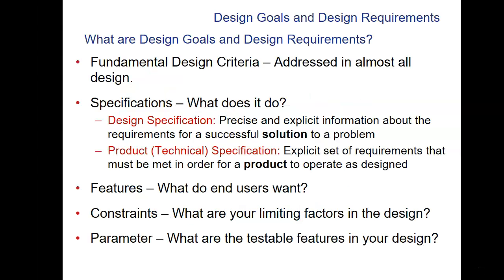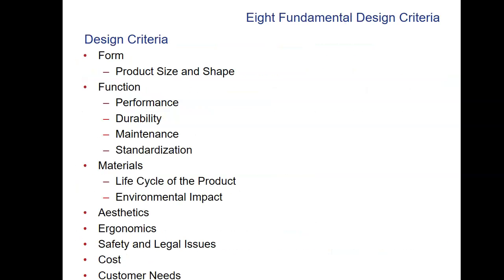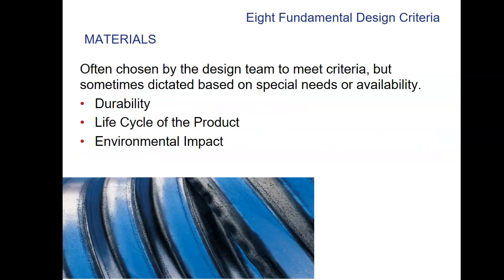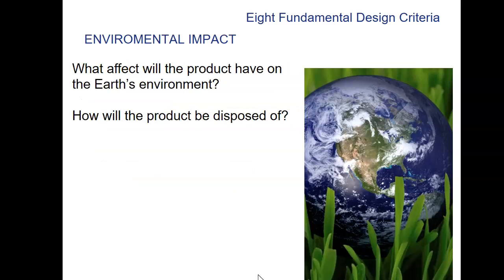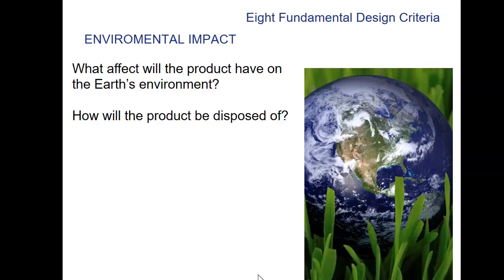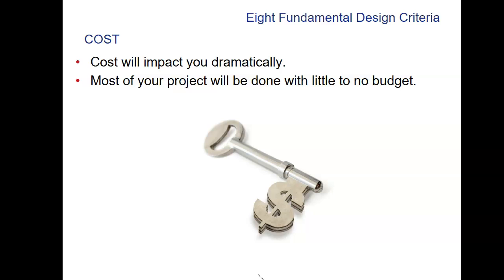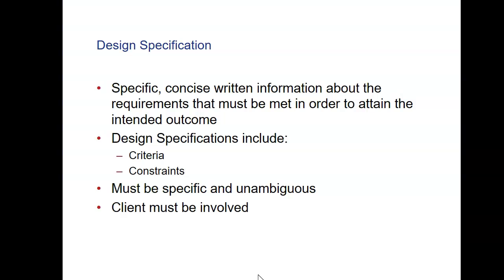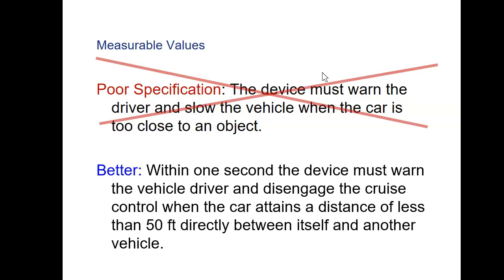20-10-25 EDD design specification considerations.